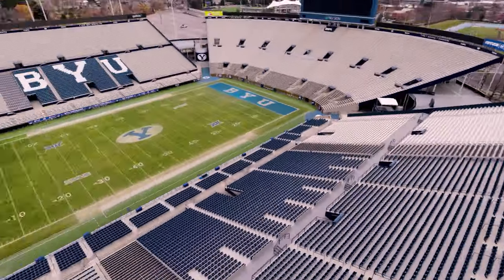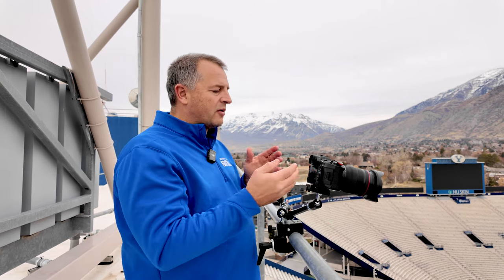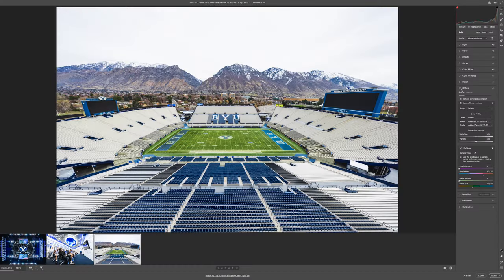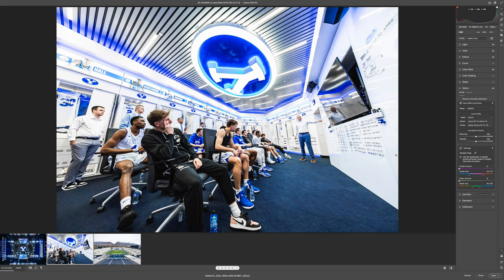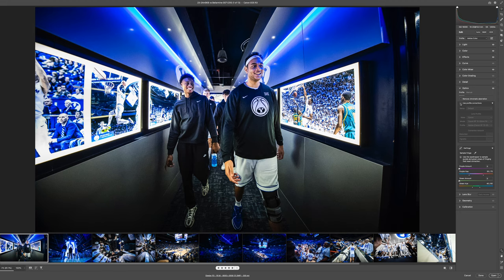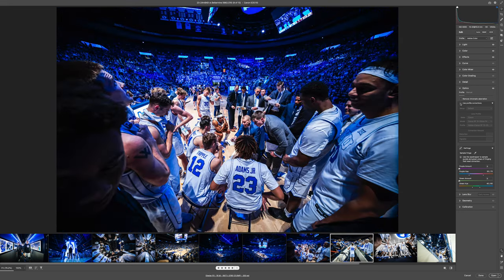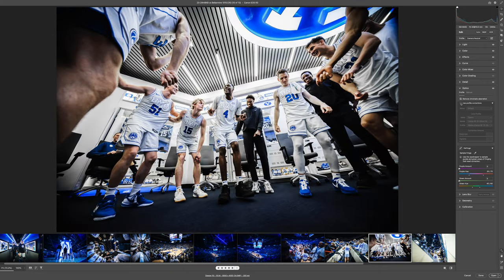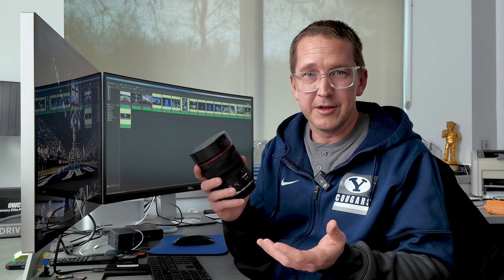Canon RF 10-20mm - Real World Review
BYU Photo's Jaren Wilkey and Nate Edwards put the new Canon RF 10-20 f/4 through it's paces in a real world review of this unique super-wide lens. (Updated with Lens Profile Correction information)